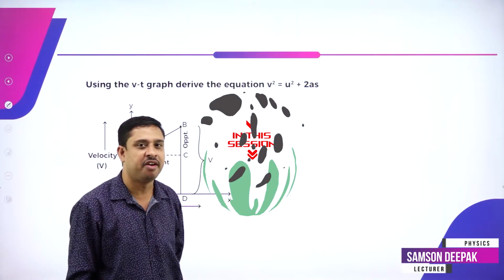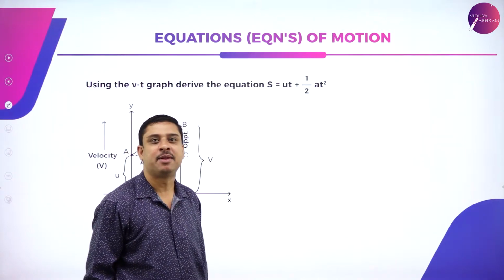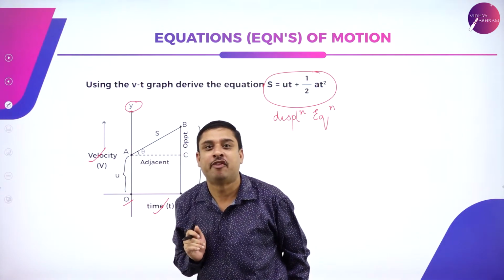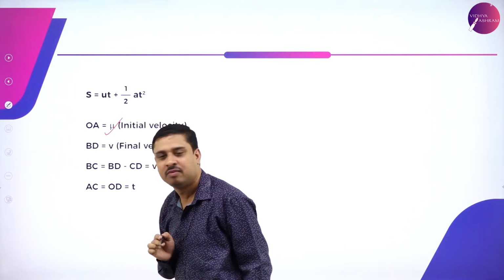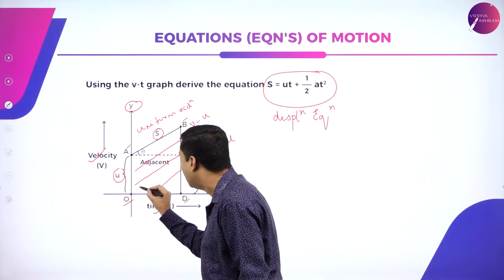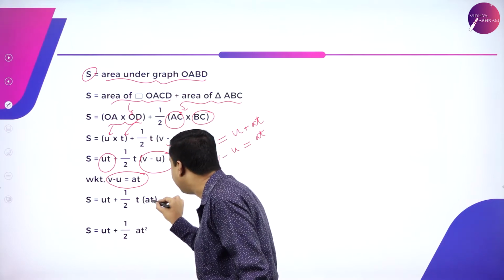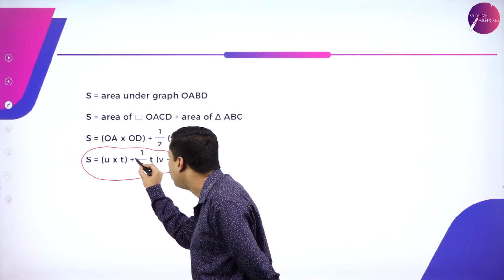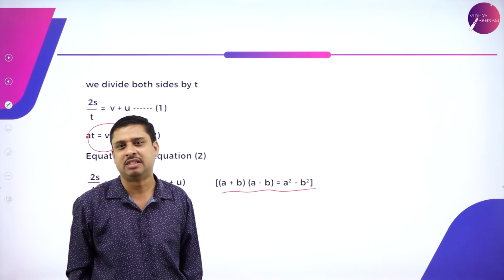DAY 21 | PHYSICS | I PUC | MOTION IN A STRAIGHT LINE | L6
Class : I PUC
Stream : SCIENCE
Subject : PHYSICS
Chapter Name : CHAPTER -  2  MOTION IN A STRAIGHT LINE
Lecture : 6